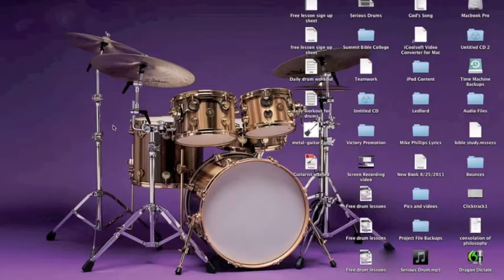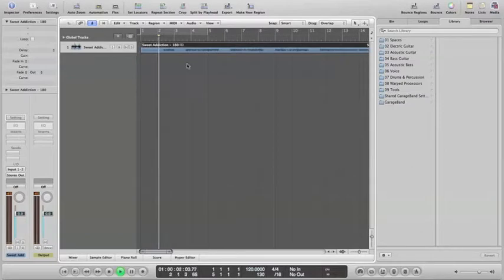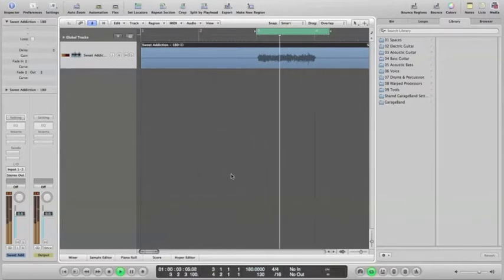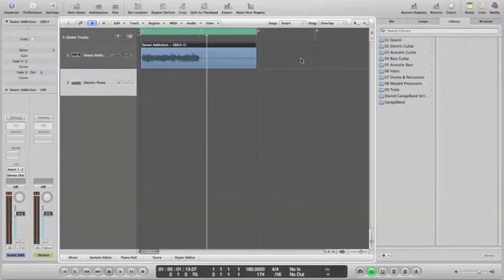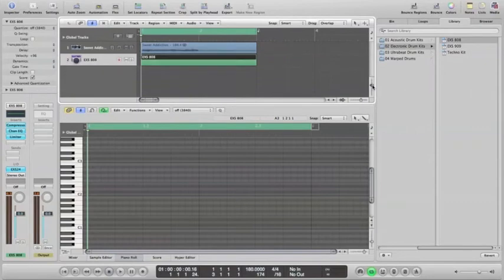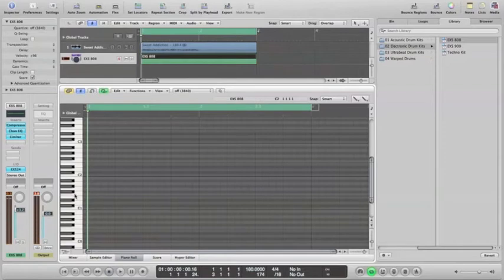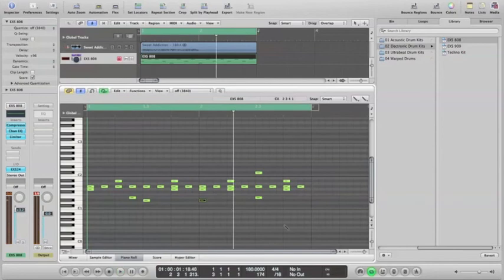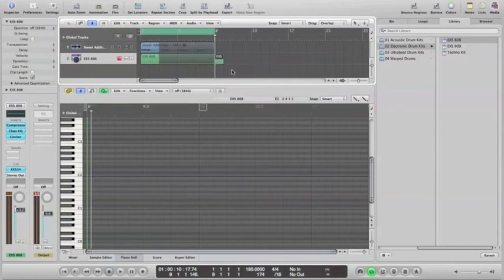Logic Express 9 How-to Cut and Loop an existing song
This is me cutting and looping a guitar track given to me by my friend, Dee Thorpe. Dee has tracks on Reverbnation if you're into his stuff. The back ground music is my old band SANE. I was going to add a song from Pantera at the end but it didn't fit right so I cut it out.